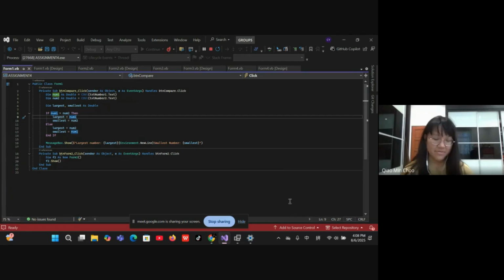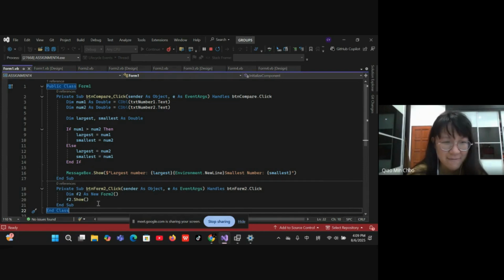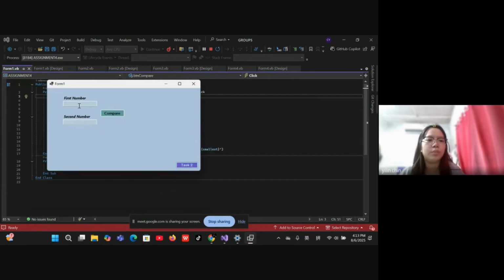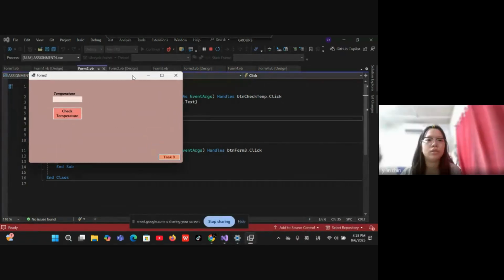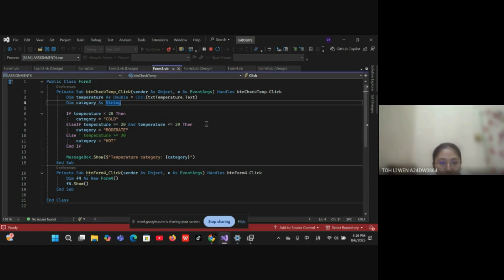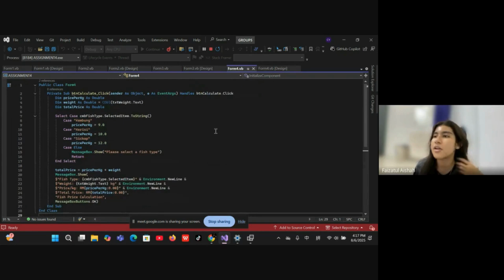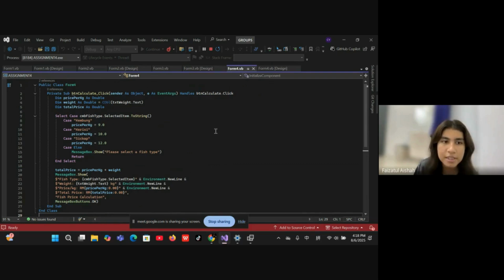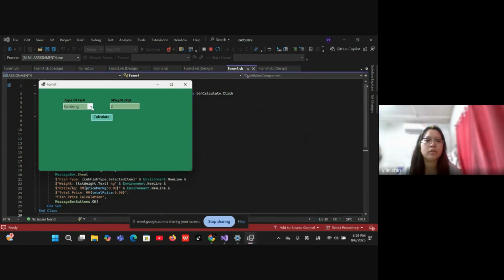VB.Net ASSIGNMNET 4